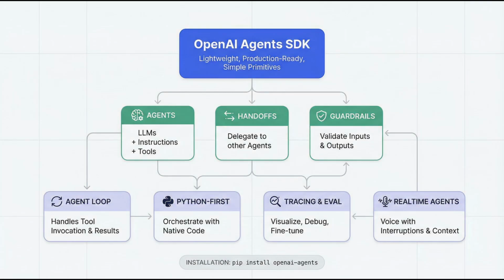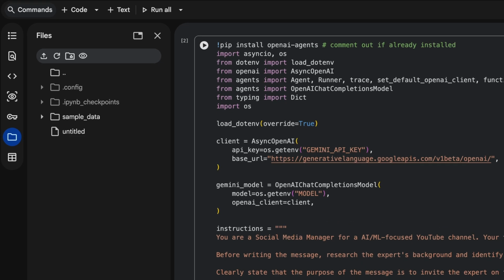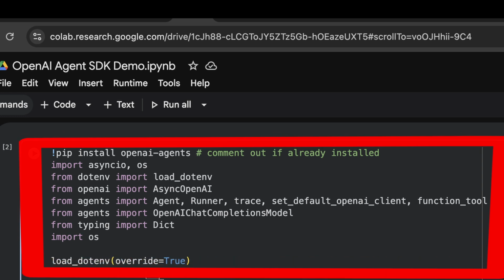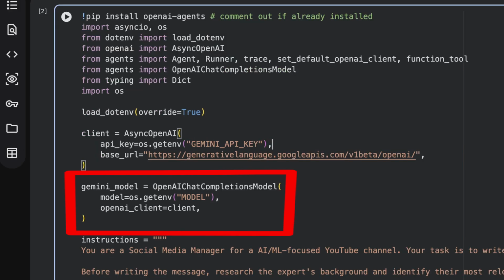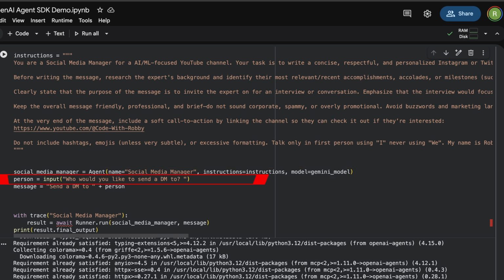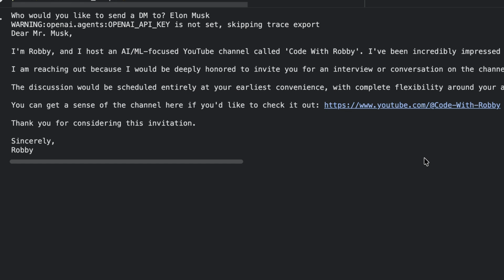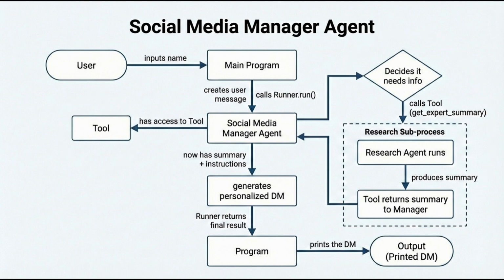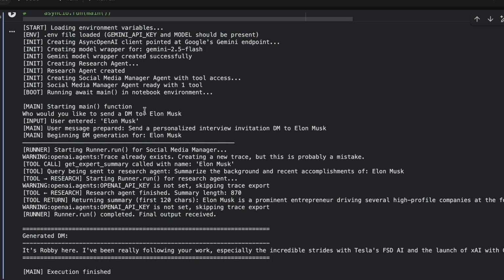Building OpenAI Agent SDK Agent with Gemini API For Beginners (Python)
🚀 Work 1:1 with a Software Engineer and automate everything you hate doing

In this video, I give a beginner-friendly introduction to the OpenAI Agents SDK and show how to build agentic AI applications step by step. We focus specifically on creating a social media manager AI agent that can generate personalized direct messages and invoke tools to improve its output.

You’ll learn how to set up the OpenAI Agents SDK in a Google Colab environment, securely load API keys using a .env file, and configure the SDK to work with Google’s free, rate-limited Gemini model instead of OpenAI’s paid models. I walk through creating an asynchronous client, defining agent instructions, and building a social media manager agent that generates personalized DMs for interview outreach.

We then take things further by adding tool invocation. I show how to give your agent access to a research agent that gathers background information before generating messages, resulting in more accurate and personalized outreach. This video is ideal if you’re new to AI agents, agentic workflows, or want to understand how multiple agents can work together in a real-world application.

0:00 AI Web Research Agent Workflow Overview (Overview)
0:10 Initializing Gemini and Google Search API (Setup)
0:26 How AI Agents Generate Search Queries (Explained)
0:46 Automating Research Summaries with Gemini (Walkthrough)
1:07 Running the Research Agent Demo (Hands On)
1:47 Final Thoughts on Multi-Agent Systems (Conclusion)